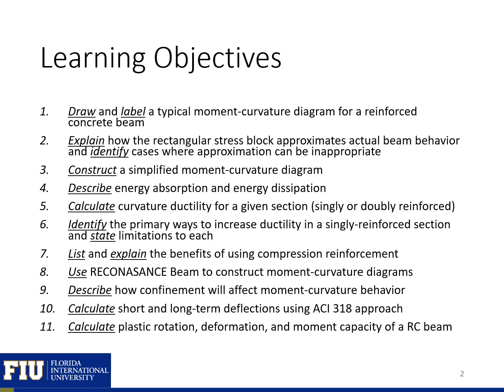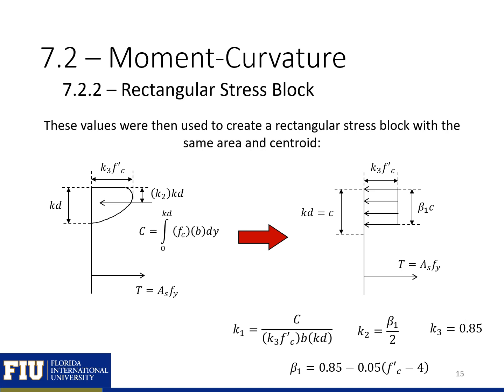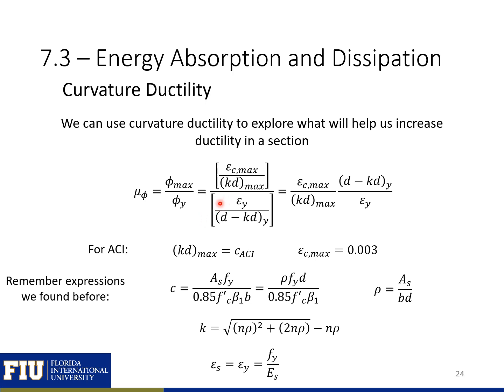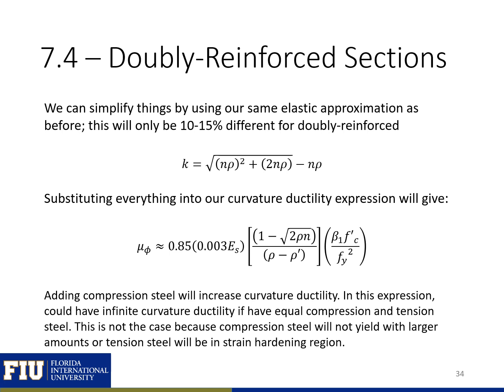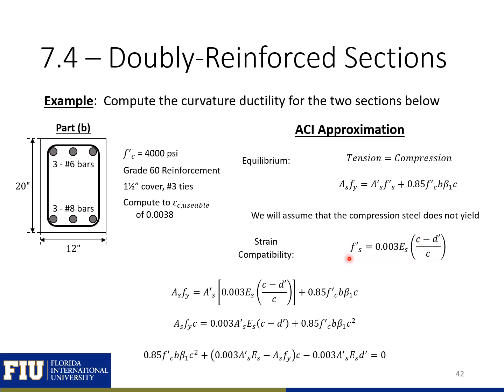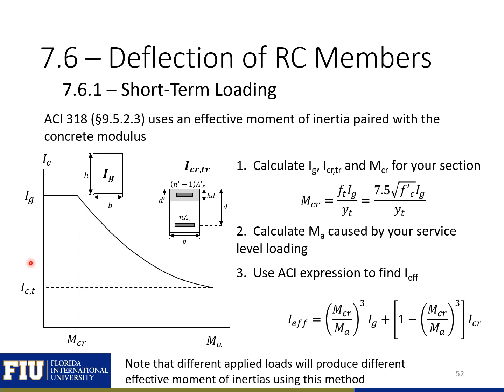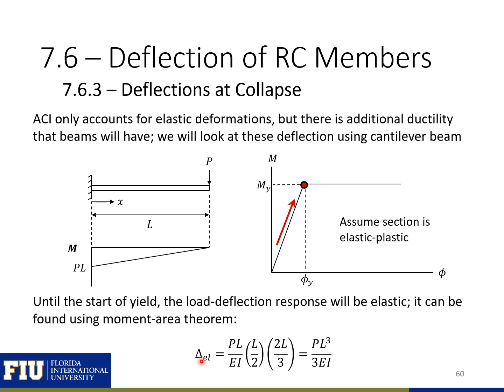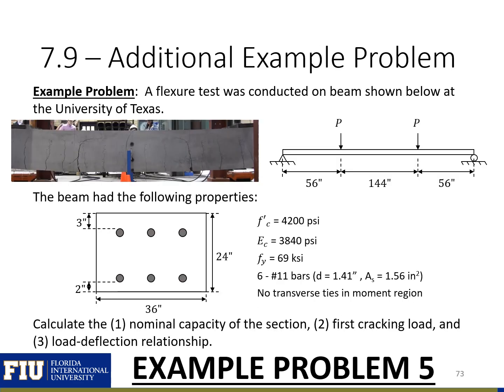7 - Adv. RC Design Lectures - Flexural Behavior (updated 7/28/20)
This is a video lecture for Advanced Reinforced Concrete Design focused on the flexural behavior of reinforced concrete members. This is an updated presentation with changes to slides 22, 26, 32, 41, 49-51, 52, 53.